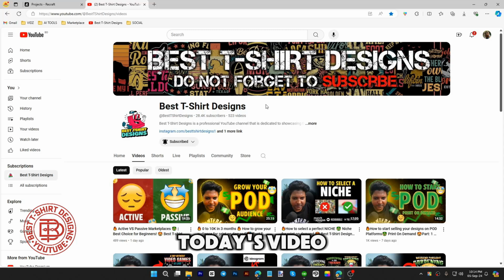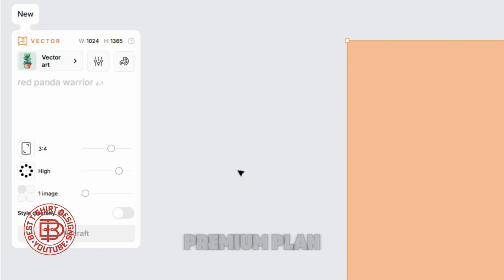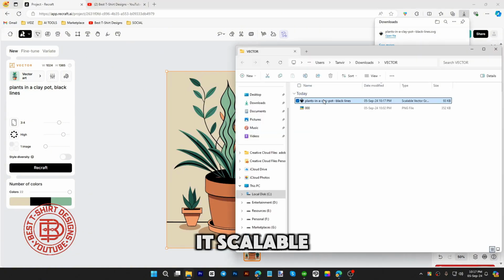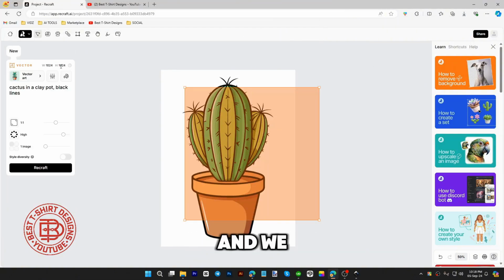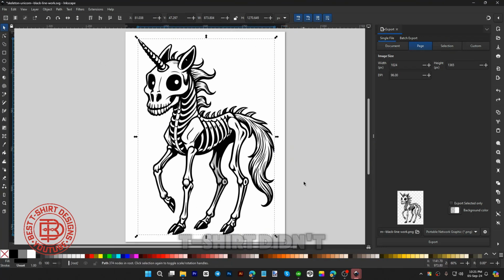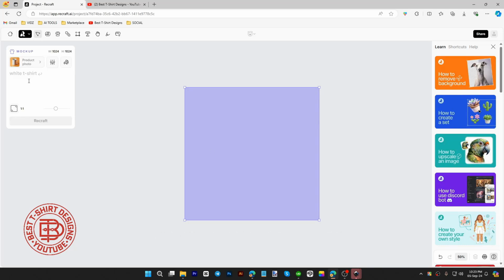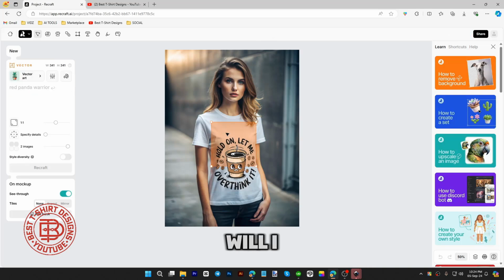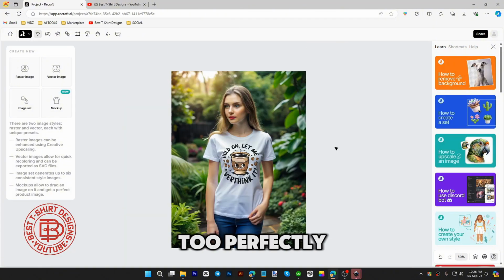🔥 SECRET 🤐 AI TOOL FOR VECTOR GRAPHICS 😍 Vector T-shirt Design with AI 🤑 BEST T-SHIRT DESIGNS